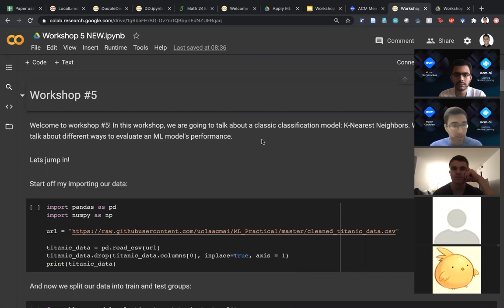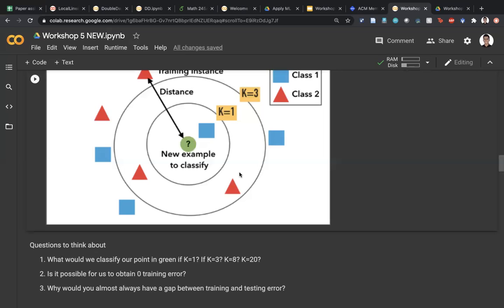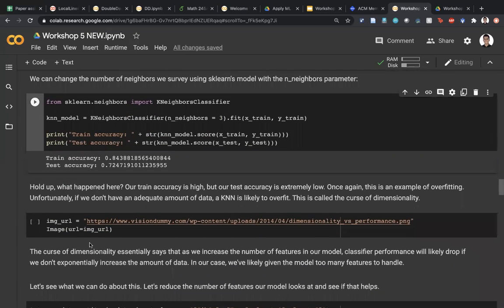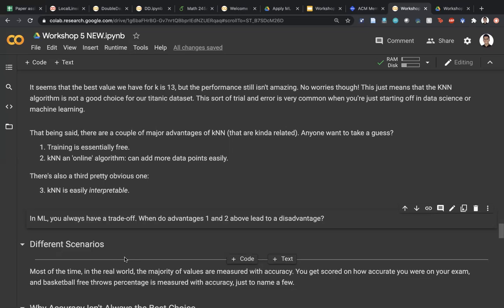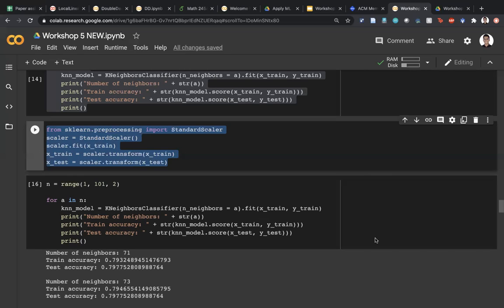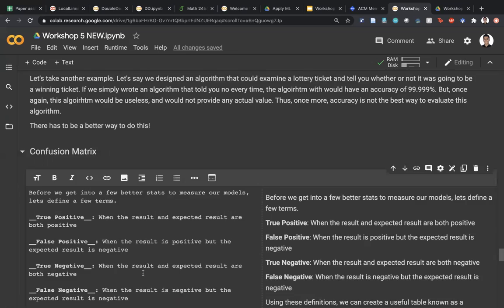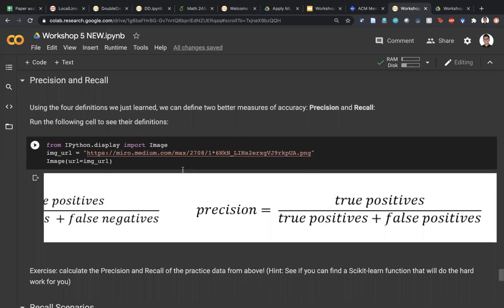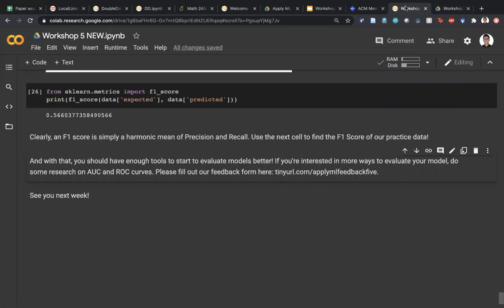ACM AI | Apply ML Workshop #5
Presenters: Harsh Chobisa, Varun Sivashankar